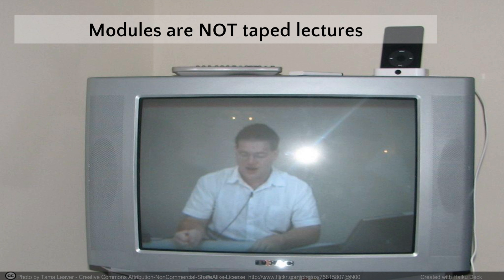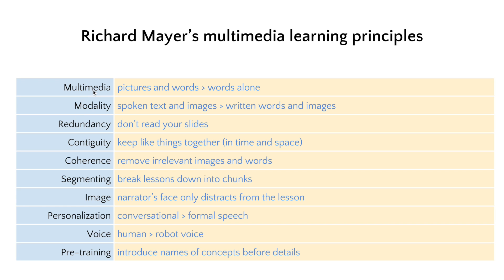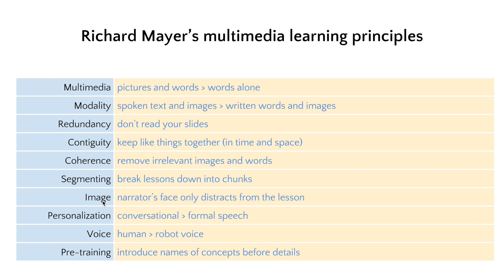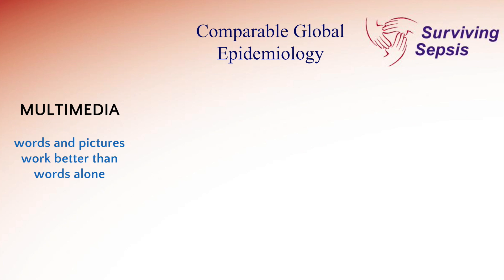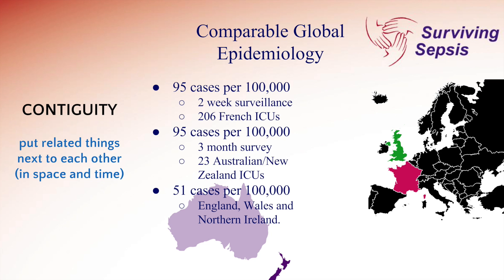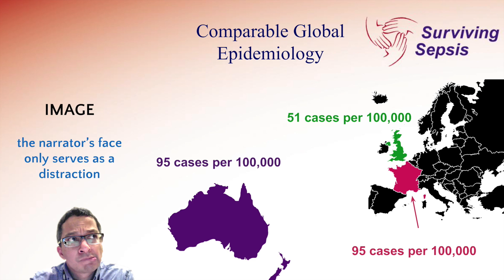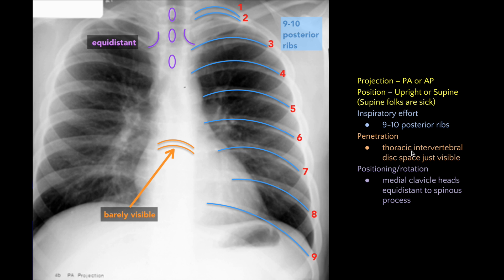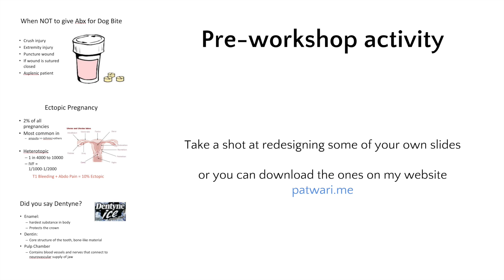RMC FC 03: Multimedia Principles and Slide Design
Using Mayer's Multimedia Principles to design more effective slides for video. This is useful for the flipped classroom at home modules.